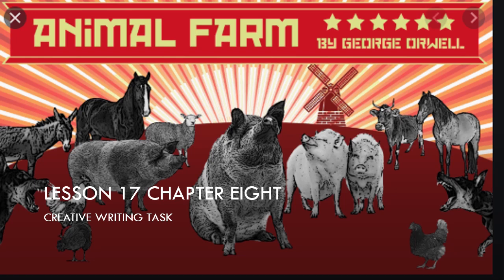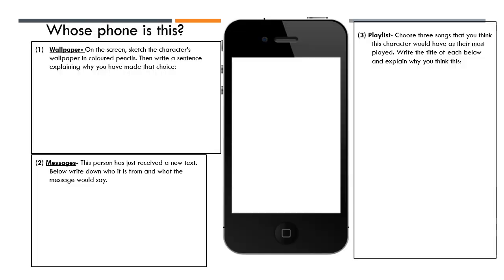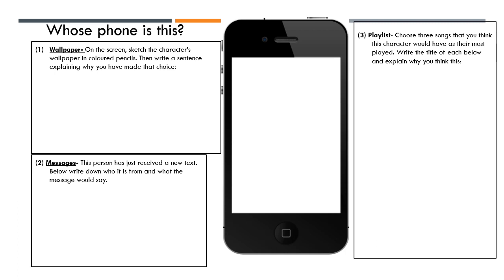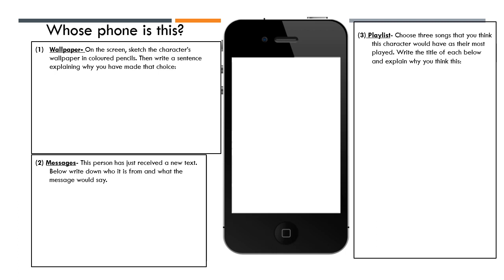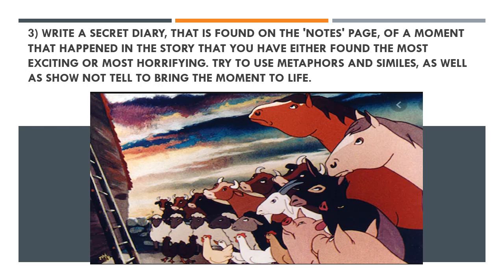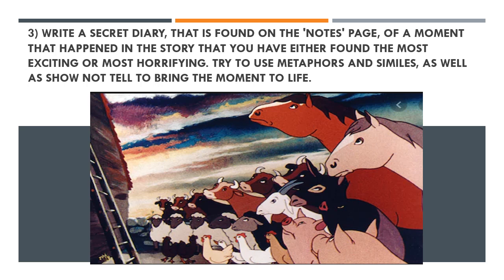Lesson 17 Chapter 8 Creative Writing Task audio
Year 8 - Animal Farm - Lesson 17